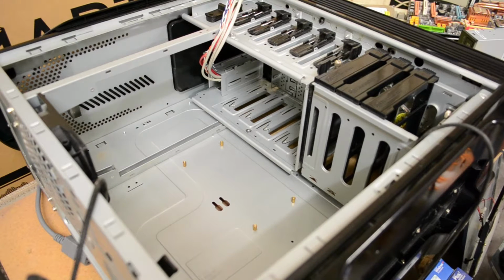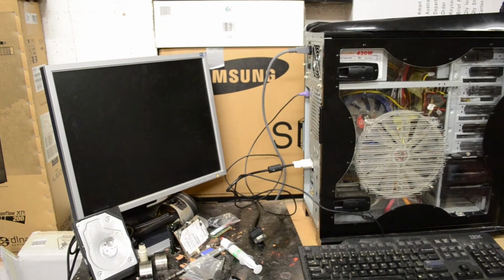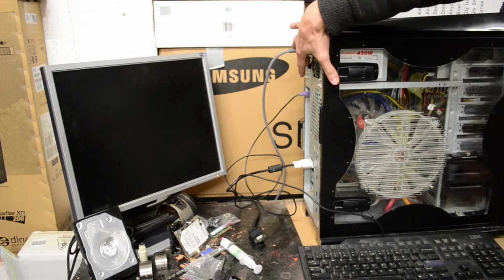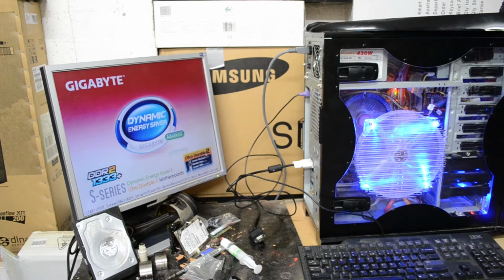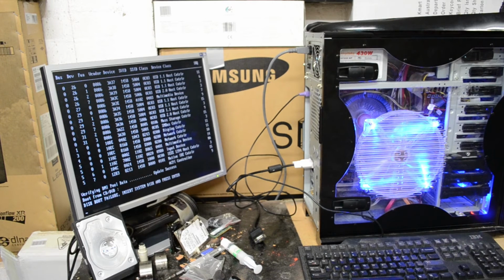Workbench PC Build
Finally built the workbench PC! Core 2 Duo 3GHz, 2GB Ram, 320Gb HDD.. Standard stuff really!

I chose XP as it's fast and relatively lightweight (And I own a copy)